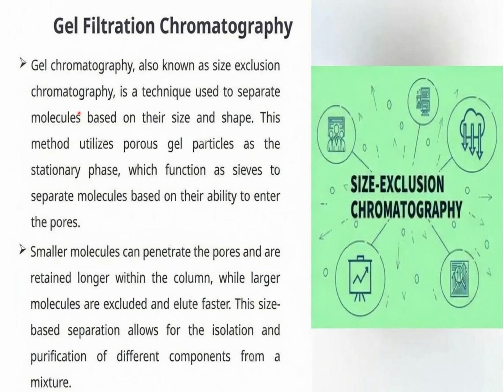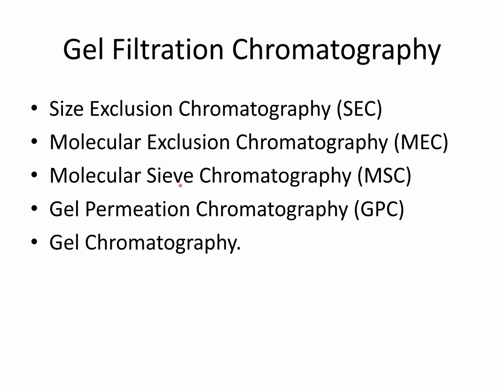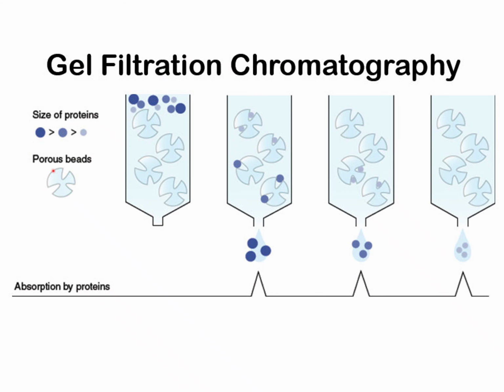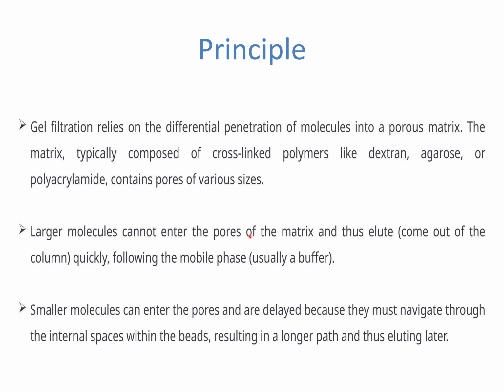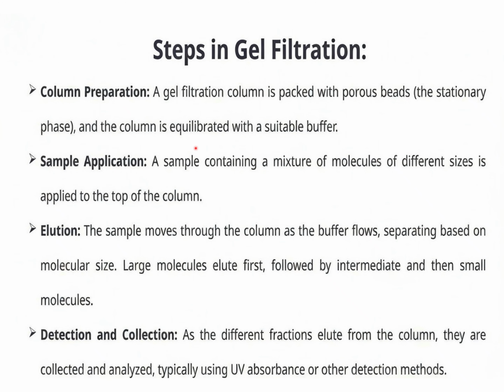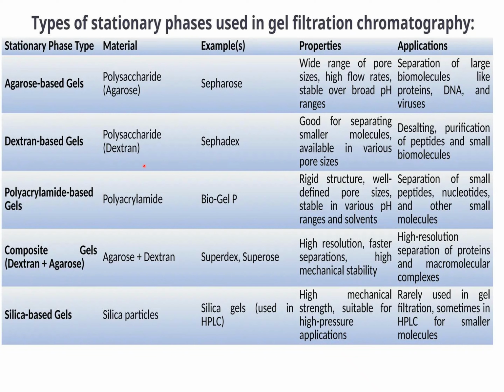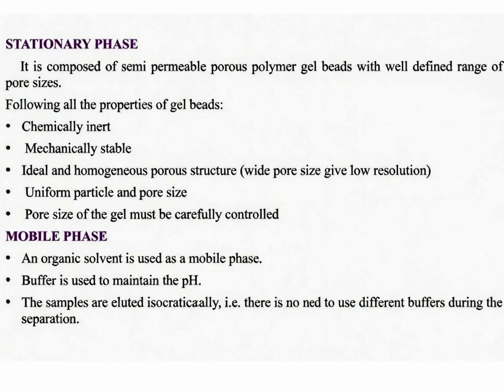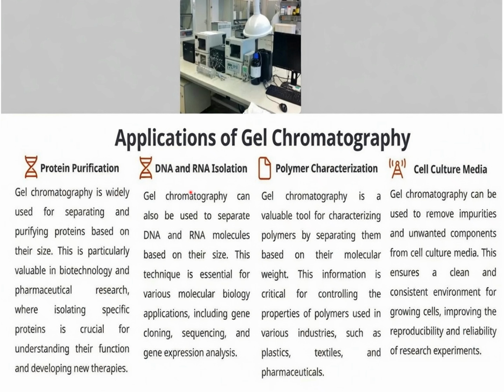Gel Filtration Chromatography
Gel filtration chromatography (or size-exclusion chromatography) separates molecules (proteins, nucleic acids, polymers) based on size, with larger molecules eluting first as they bypass the pores in the porous gel beads. Smaller molecules enter the pores, taking a longer, more tortuous path. It is used for purification, desalting, and determining molecular weight.